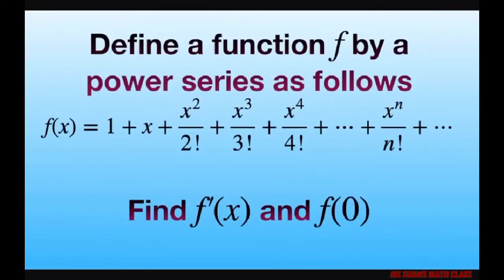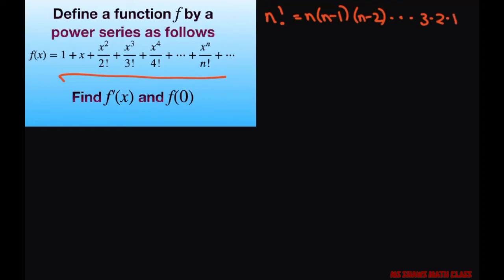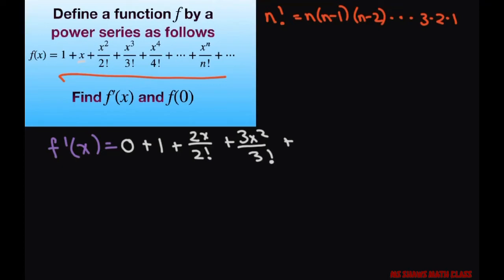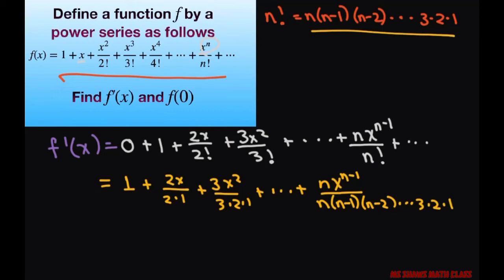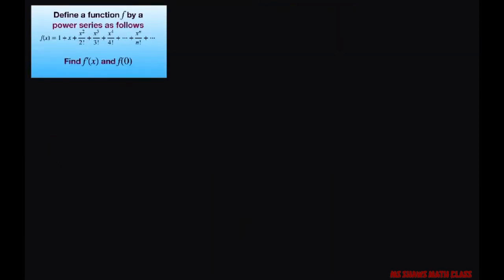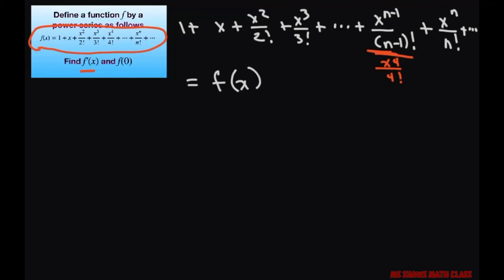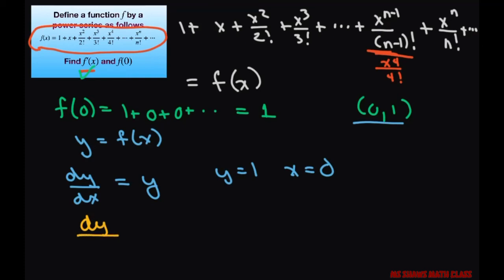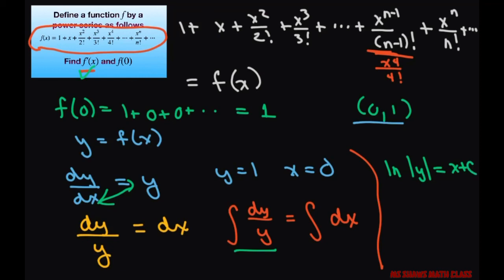Define a function by power series f(x) = 1+x+x^2/2! + x^3/3! + … +x^n/n! Find f’(x), f(0), y = e^x